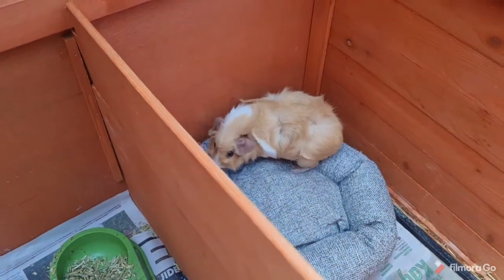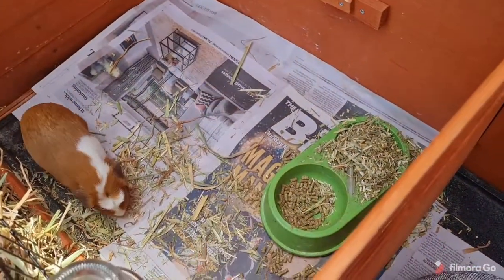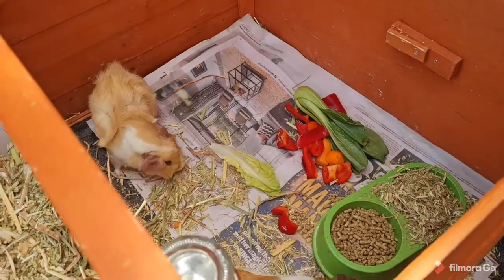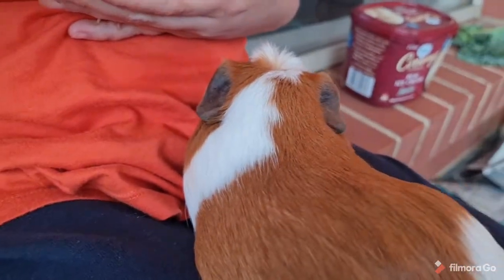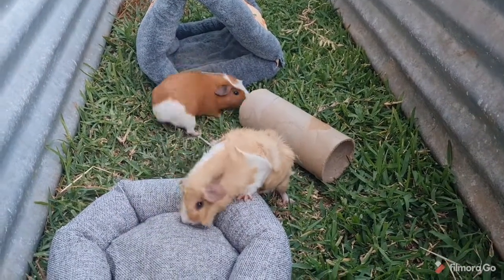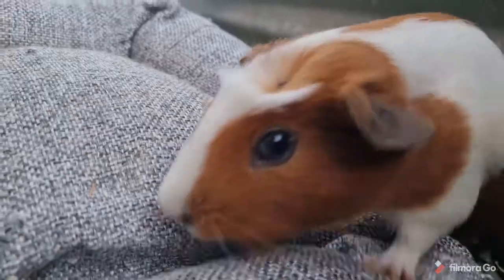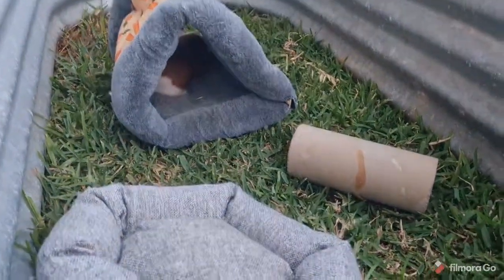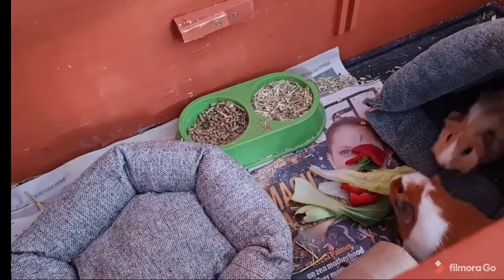Our daily Guinea Pig Routine!